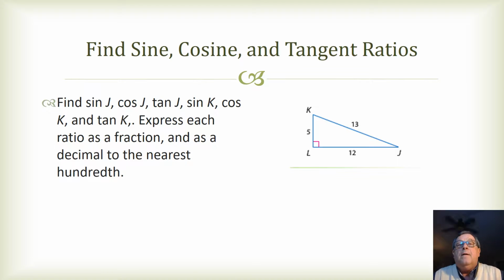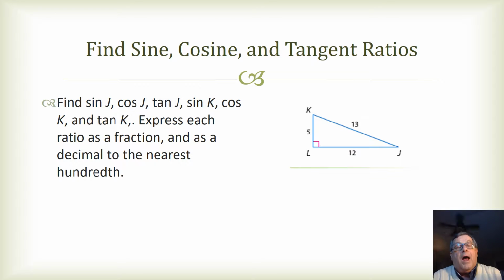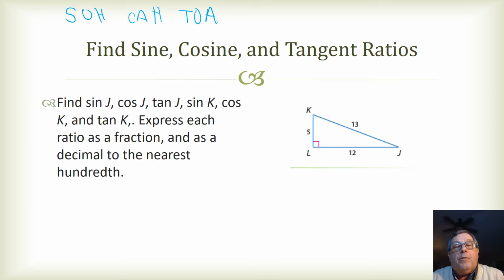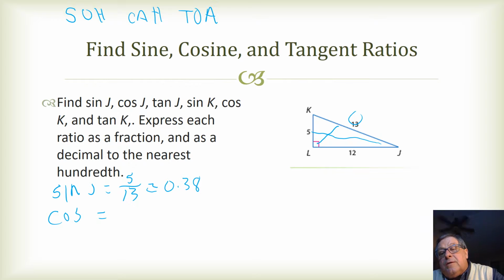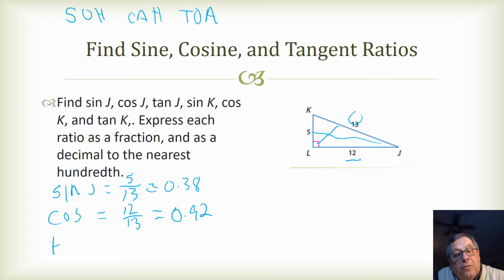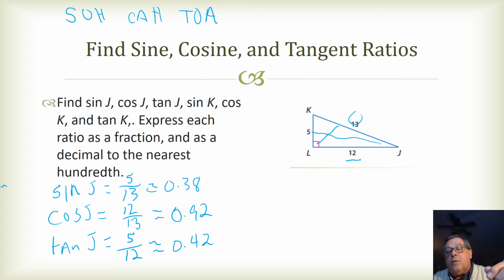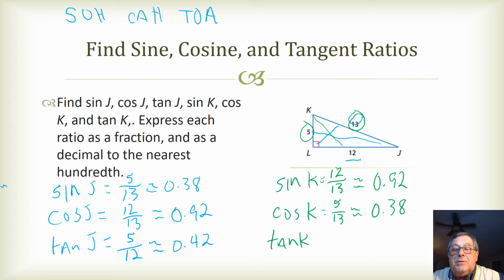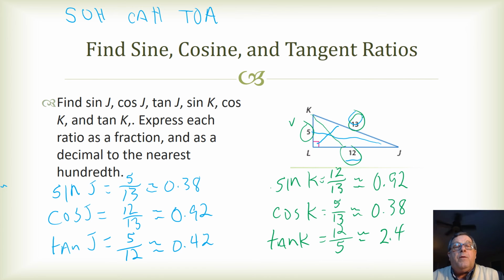Find Sine, Cosine, and Tangent Ratios